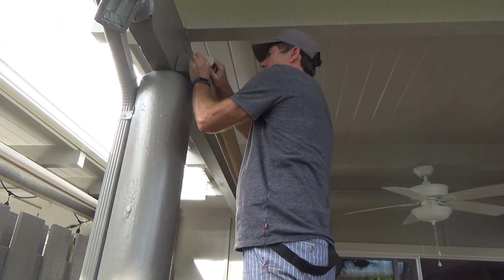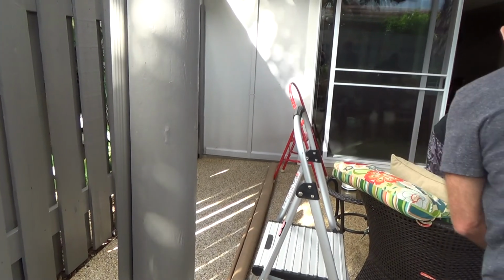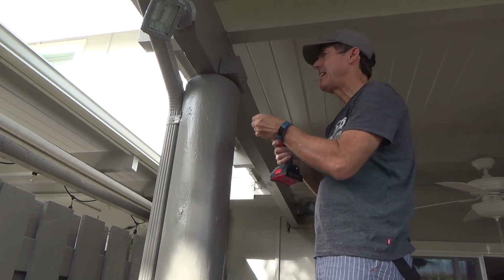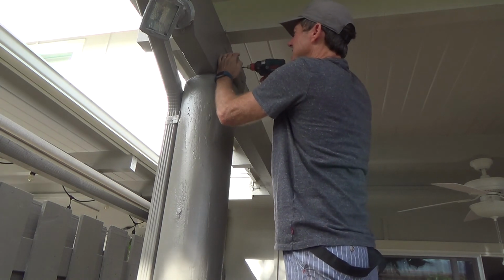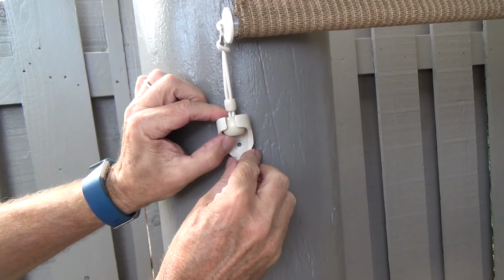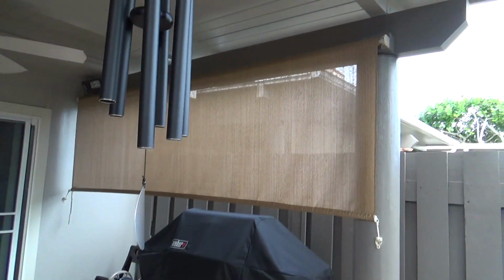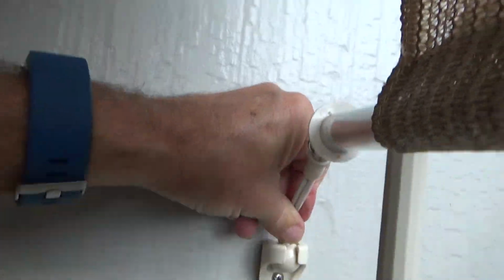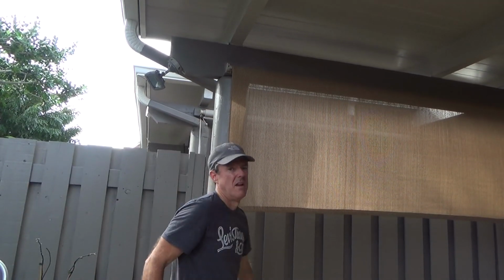How to Install Patio Shade Canopy...Part 4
How to install a Patio shade canopy...Part 4 is what this DIY howto video is about. VideoJoe is almost done installing 2 patio shade canopies & he wants you to come along for the ride. Hey you might learn some cool things when it comes time to installing your own patio shade canopy you never know. Has VideoJoe ever installed any patio shade canopies before these? No! But you would never know it when he got done. Watch & learn as VideoJoeShows you what VideoJoeKnows...How to install a patio shade canopy...Part 4.   Nice!